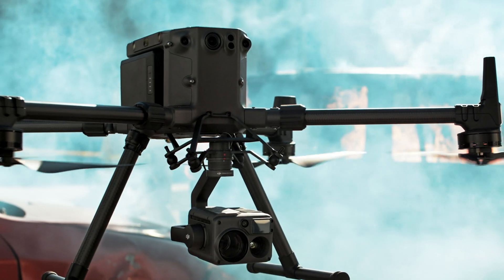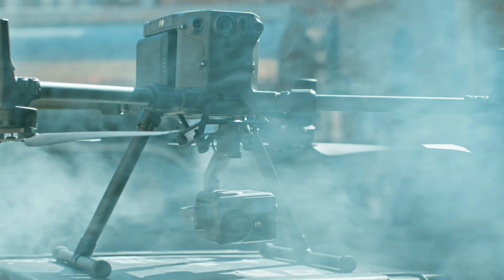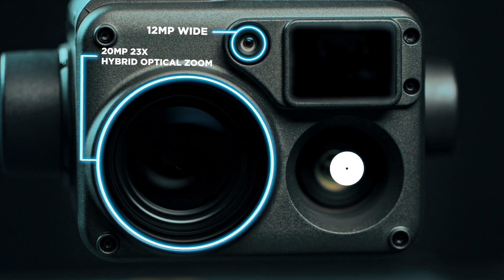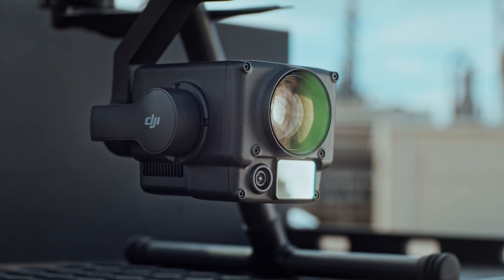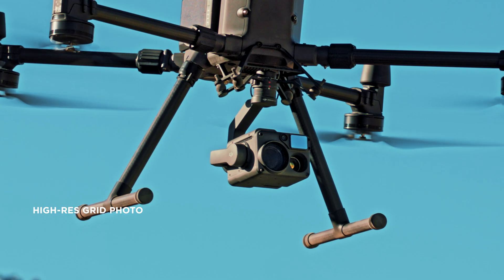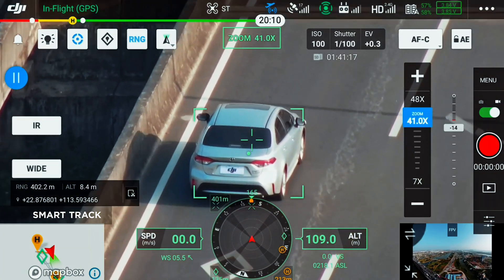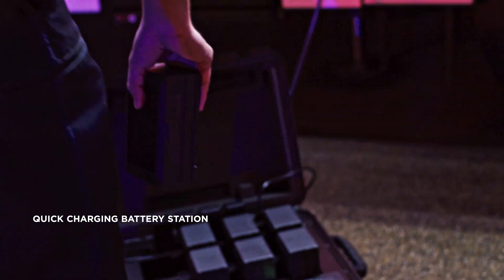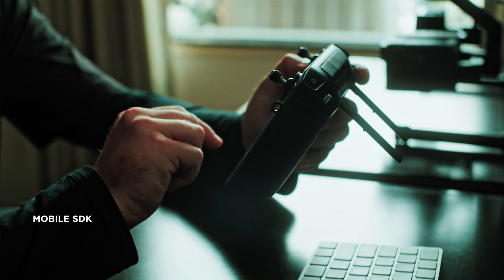Matrice 300 RTK. A New Standard for the Commercial Drone Industry.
The Matrice 300 RTK takes inspiration from modern aviation systems.  Offering up to 55 minutes of flight time, up to 9 miles transmission, 1080p Triple-channel video, Hot-swappable batteries and more.  Combined with the Zenmuse H20 Series sensors provide even more flexibility in real-world environments and situations.